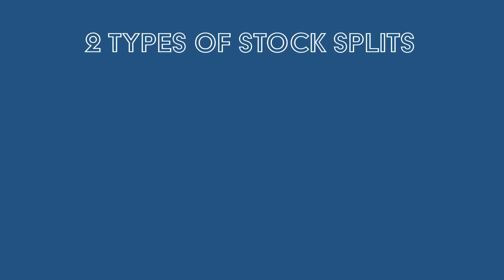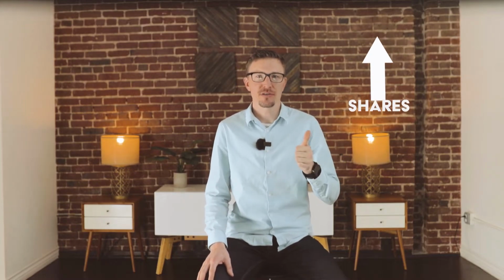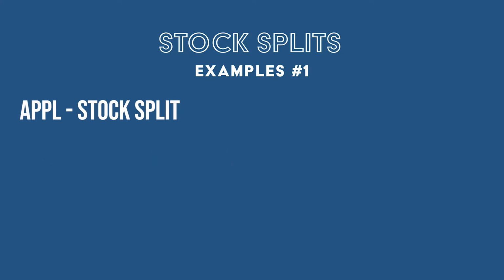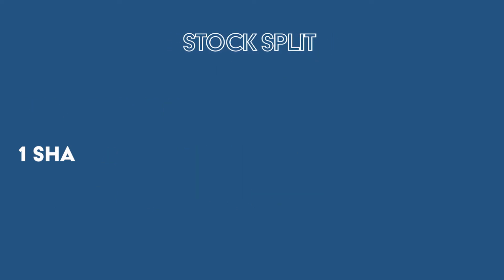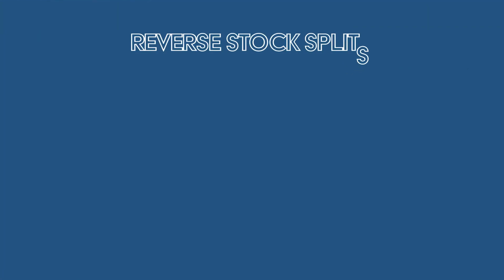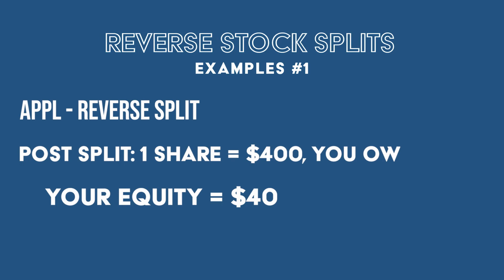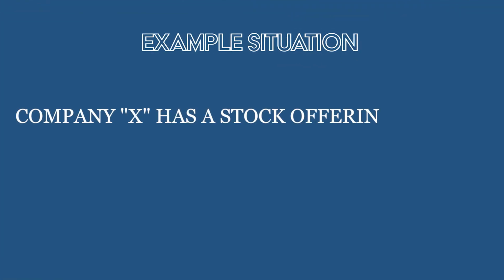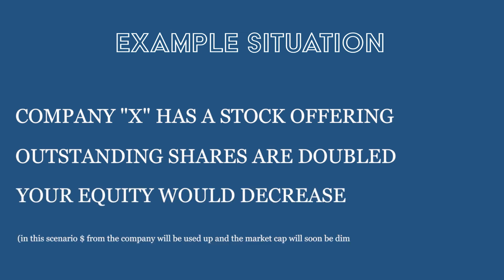Stock Splits (News)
In this video we focus in on the workings of stock splits, offering you some simple math to understand what’s happening and how an owner of stock might be affected.